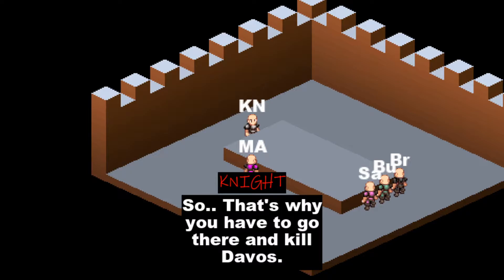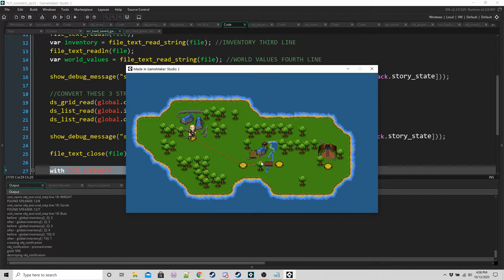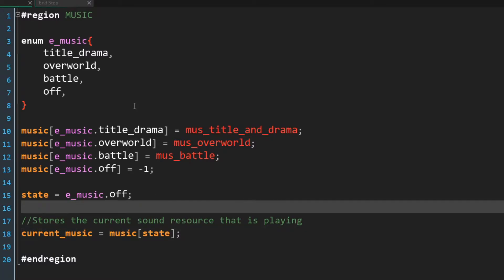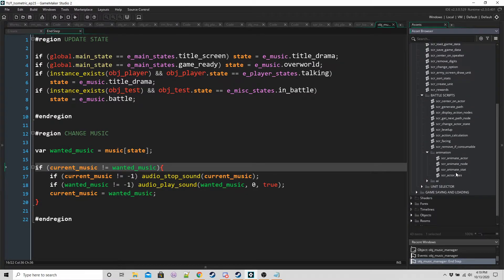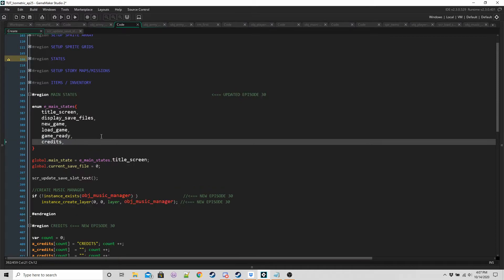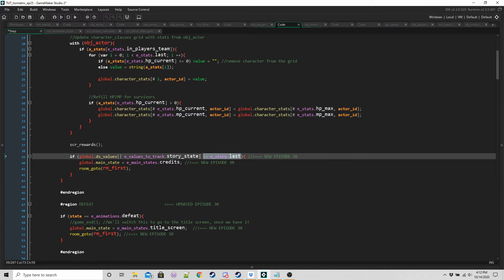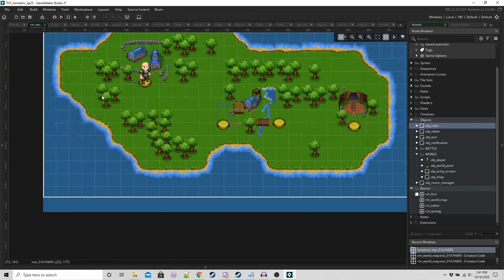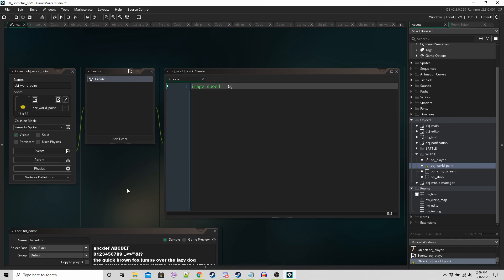Ep 30 - Isometric Tactics Battle Tutorial - Music, Sound, and Credits Screen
This is the final episode! We add music that will play depending upon what's happening in the game, some basic sound effects for during battles and the game, and a credits screen so everybody knows who made the bugs!

Special thanks to Nerah, Guard, and Grant Davis, who have all contributed to this project, all of my patrons who support the channel (and voted for this series in the first place) and all of you for actually watching the videos.

Credits
World sprites by Guard
Thumbnail background, tiles and characters by Nerah